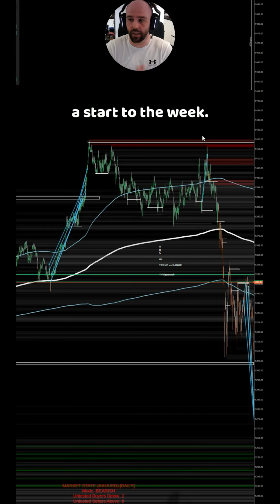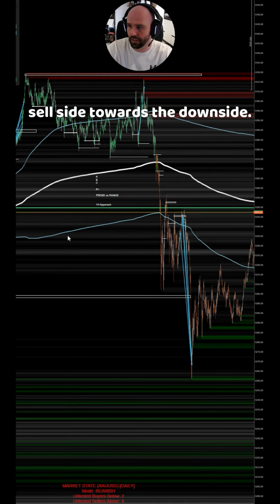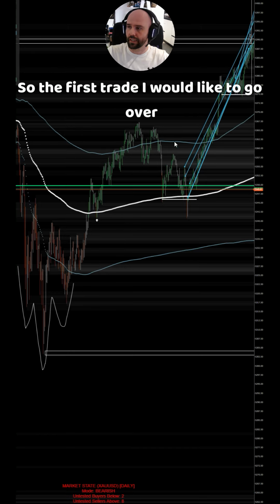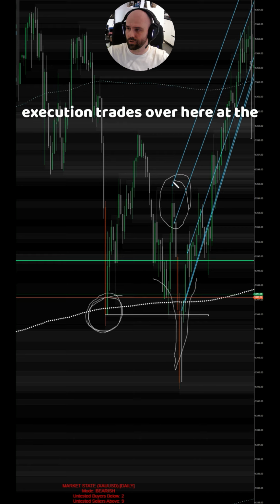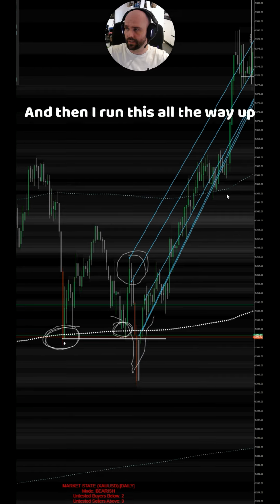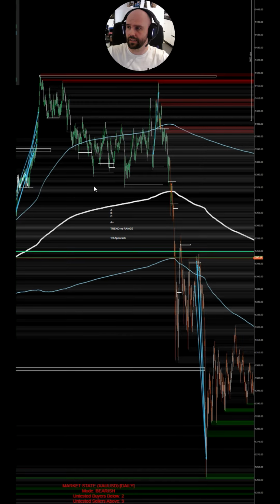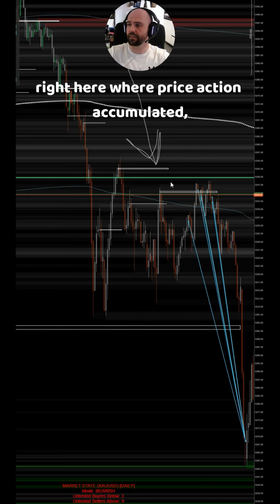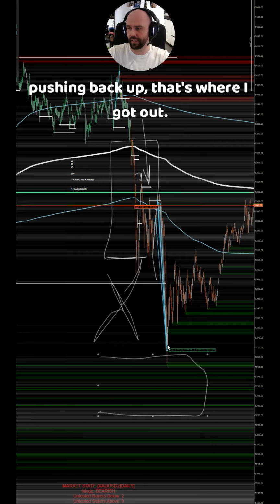Gold Was Lying… Until It Wasn’t 🟡📉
XAUUSD didn’t move randomly.

It built pressure. It shifted structure. It trapped early reactions — and then revealed direction.

This recap breaks down how I approached Gold, why patience mattered, and how understanding structure changed the trade.

Not prediction.
Not guessing.
Execution.